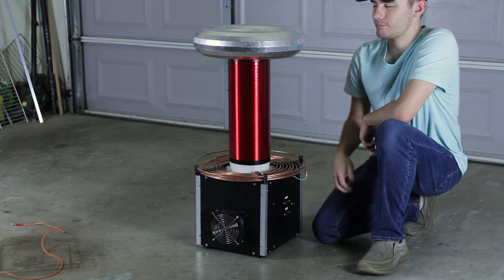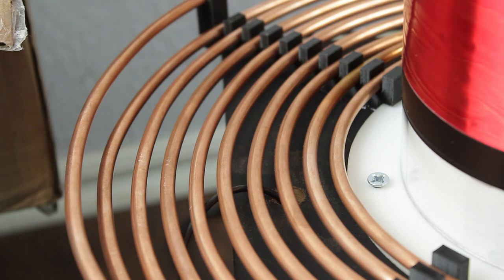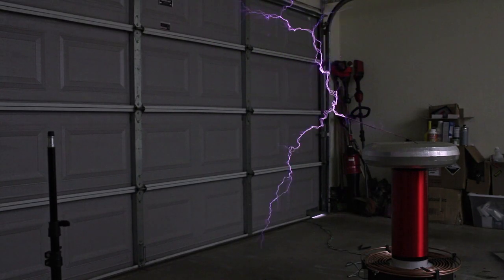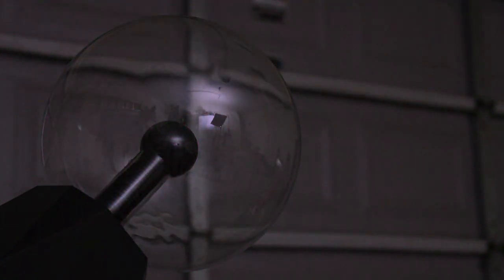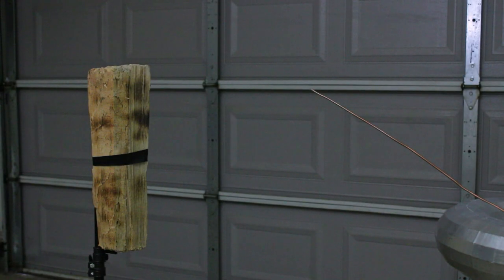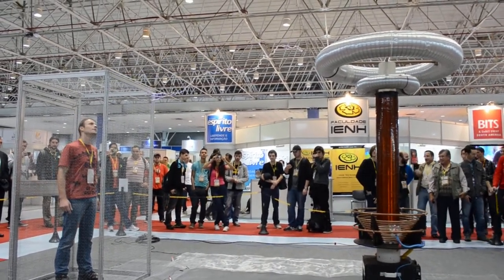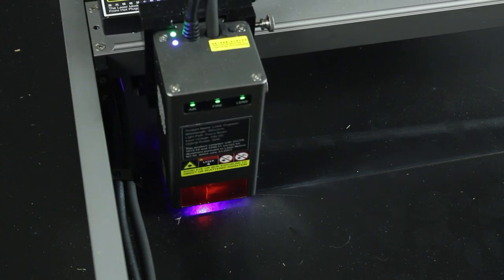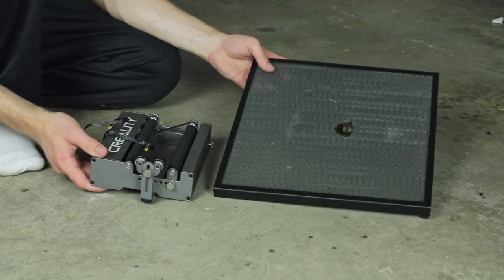Building a Large DRSSTC | Part Two: Extreme Testing (Propane, Plasma Globes, and More!)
After spending the last seven years working my way up the Tesla coil food chain, I've finally completed my very first true DRSSTC, and now it's time to test it!

Coil specs:
Secondary coil: 6" acrylic tube, 16" winding height composed of 34AWG magnet wire coated in epoxy. Roughly 60kHz with the 16" topload.
Primary coil: flat "pancake" coil with 8.75 turns, 16" outer diameter, 8" inner diameter
Resonant capacitor: 0.25uF/6kV bank of fifteen 942C20P15K-F Cornell-Dubilier capacitors (five parallel rows of three in series)
IGBT inverter: CM300 full-bridge, 1uF/800V snubbers on each module
Bus supply: 680VDC voltage doubler made from two 3300uF/450V electrolytic capacitors and an IXYS 1kV/30A "mini-brick" twin diode. Takes 240VAC (or 120VAC for 340VDC on the bridge).
Driver: Loneocean's UD2.7C, powered by a 24V/5A power supply.
Interrupter: based on Steve Ward's burst-mode interrupter, but without the burst mode. It can reach 280us pulse times, but I never push the coil beyond 150us. Typical BPS frequency is around 100-200Hz.

Some footage in this video came from @frederickhamilton2648. He has an excellent YouTube channel that features a much larger DRSSTC that draws about 30X more power!

And be sure to check out @BackMacSci and @All_Science. They both put out great high voltage content!

Want to support LabCoatz? It literally costs less that a cup of coffee:

Don't want to pay monthly and just want to be a one-time supporter?

0:00 Intro
0:55 DRSSTC overview
2:56 Power up!
4:34 Toasting bread
5:08 Lightbulb and wireless power
5:54 Plasma globe
6:42 Colored sparks (sodium electrode)
7:20 Green fire + lightning
8:04 Propane balloon explosions!
8:39 Igniting wood
9:19 Zapping myself (for science)
10:12 Faraday cage fun
11:03 Zapping my car...with me in it
12:10 Creality sponsorship segment
14:50 Final remarks
15:45 Outro